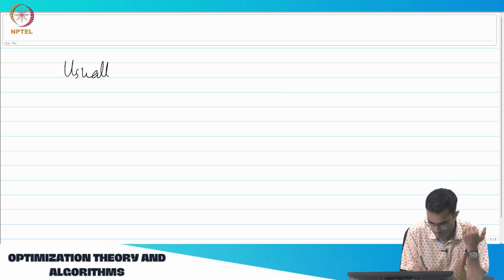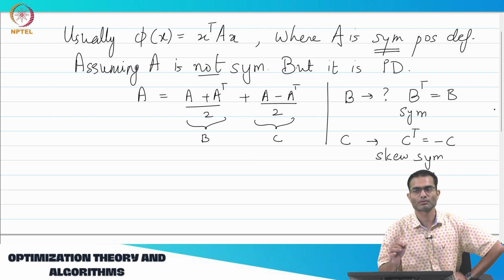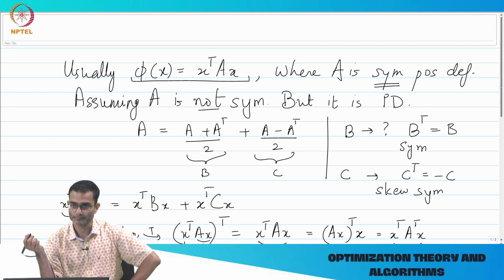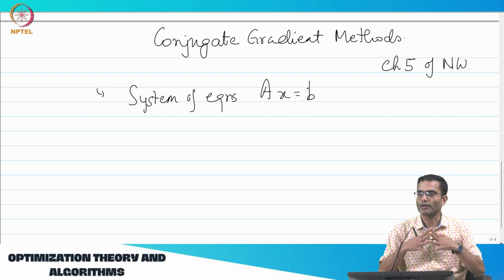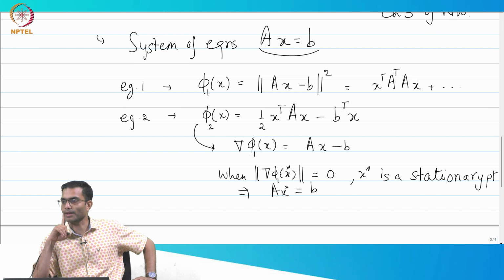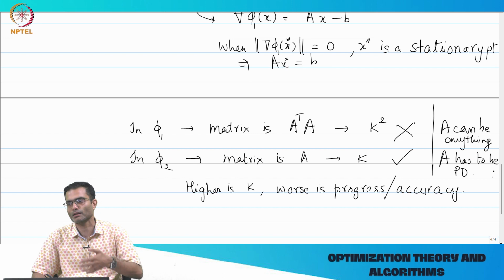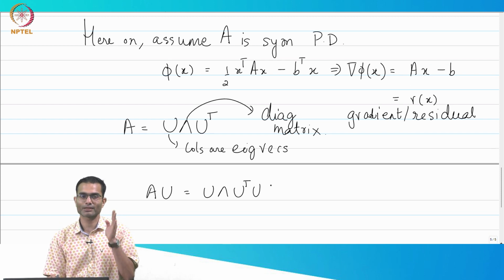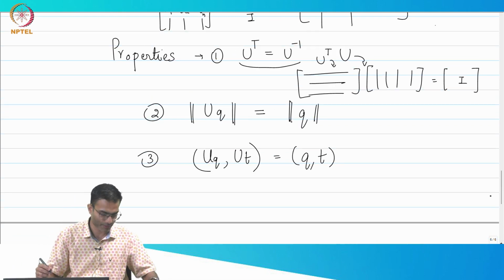Conjugate Gradient Methods - Introduction and Proof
conjugate gradient methods, quadratic form visualization, orthogonality, conjugacy, conjugate directions method